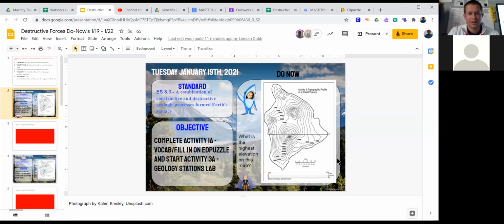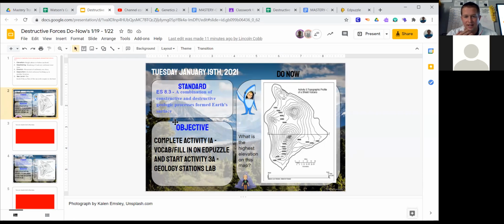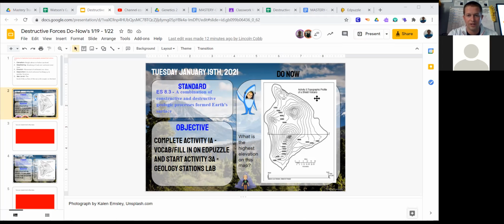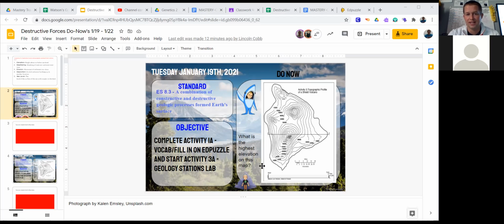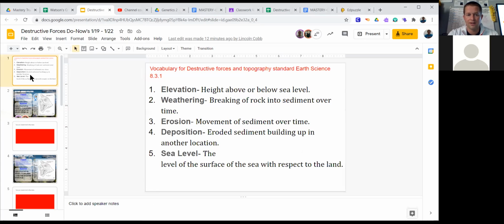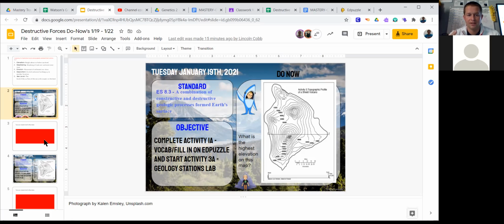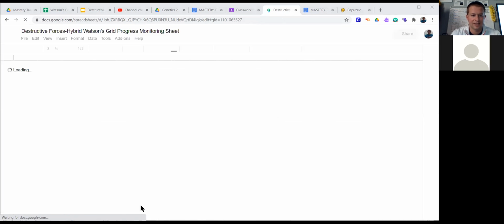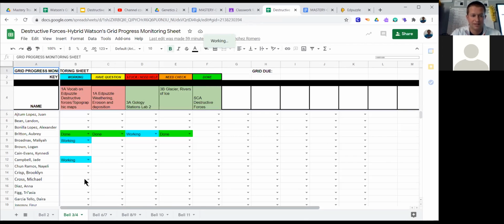Tuesday 1-19 ESS 8.3 Destructive Forces 1A